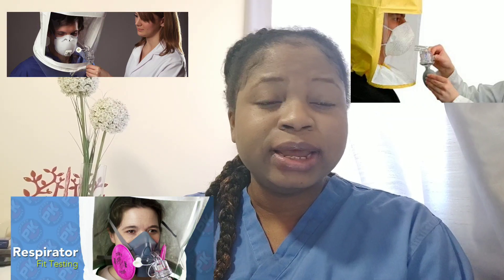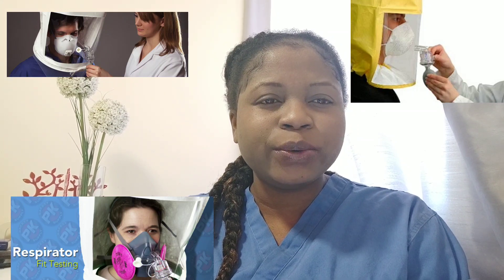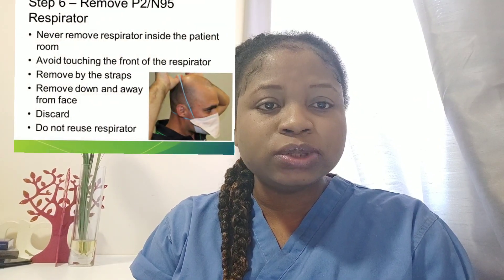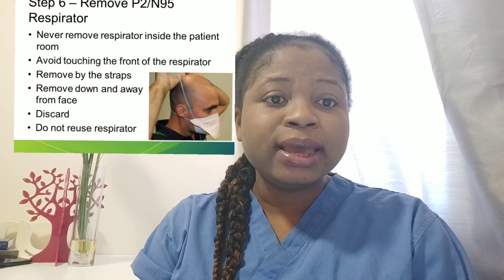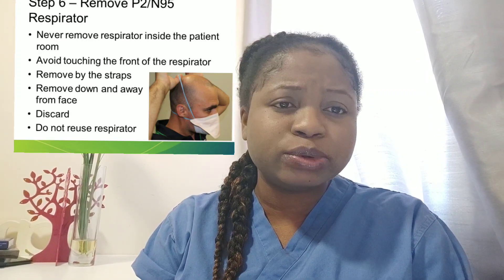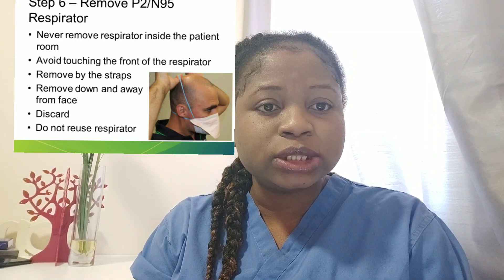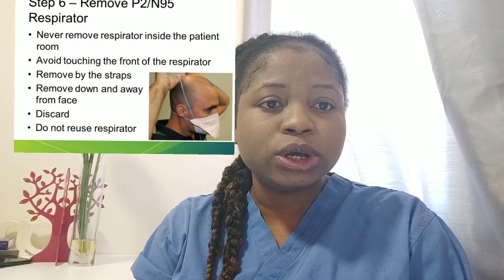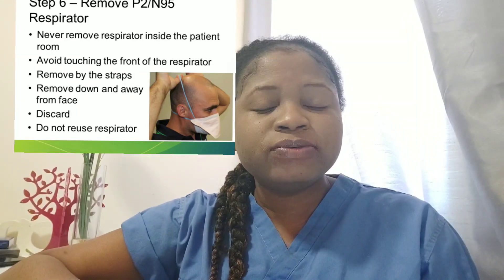N95 Respirator Vs Surgical Face Mask Difference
Do you know that the N95 Respirator  and the surgical face mask have different function and specifications,i explained a detailed information on who to use which,what you must do before using a N95 which is the Fit testing.Enjoy my video and give me a thumbs up.

💐 National Early warning chart|NEWS Chart

💐Health Talks

💐Fitness and Weight loss videos